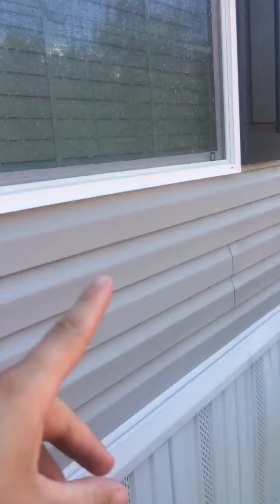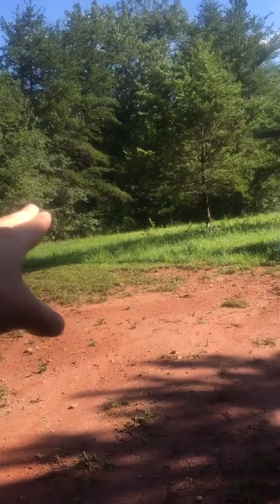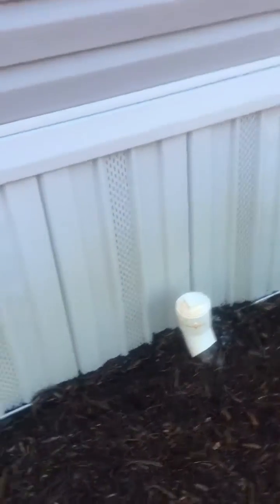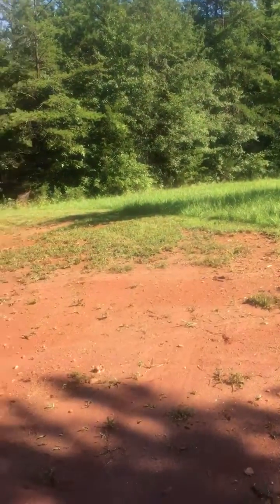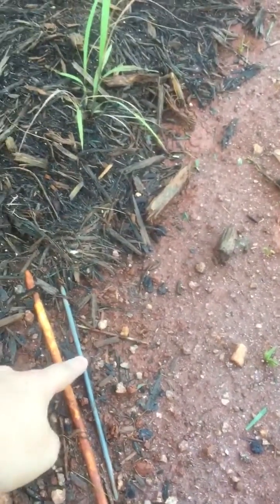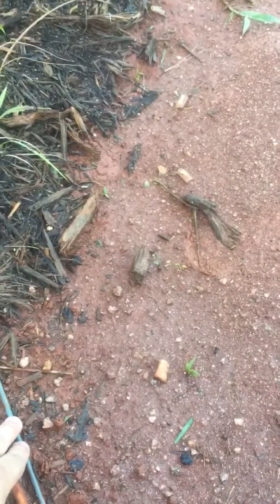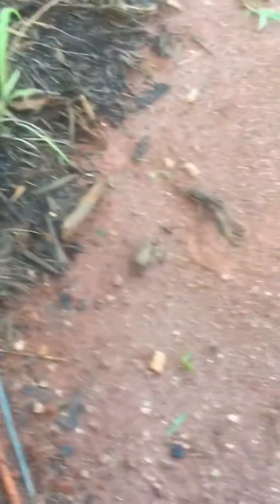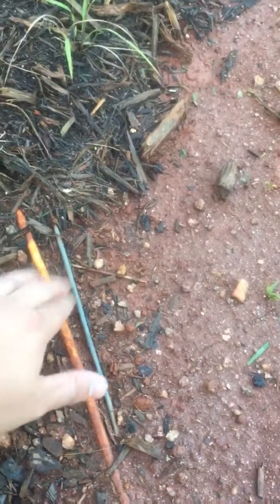Long Ethernet run for Internet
1000ft Ethernet Internet, long Ethernet run, no internet bill, how to get internet a long distance.